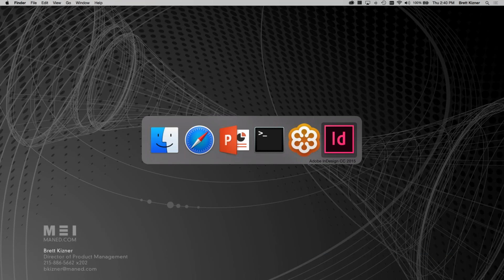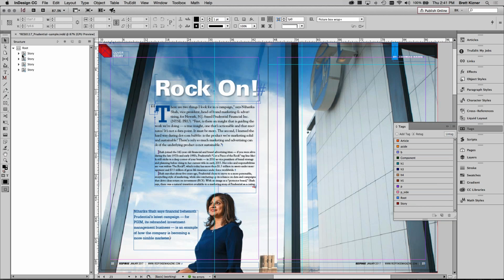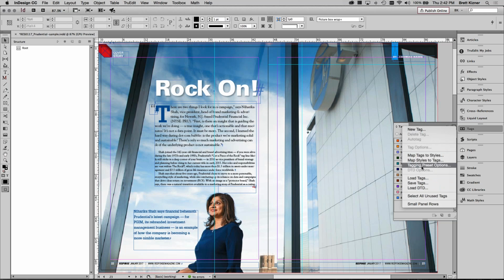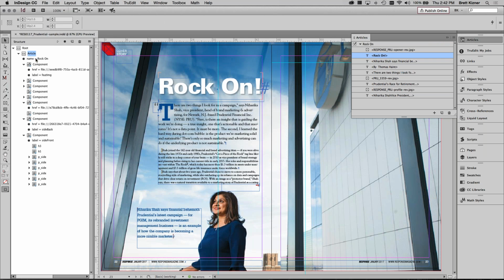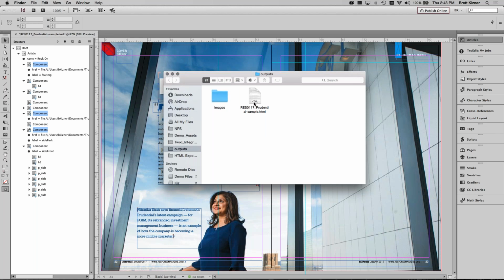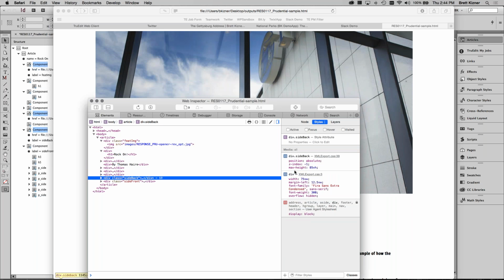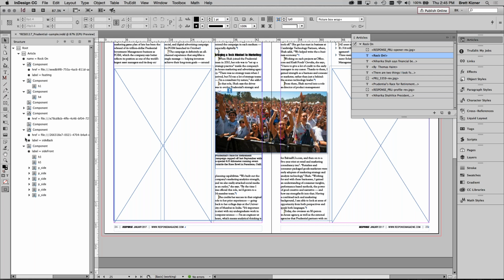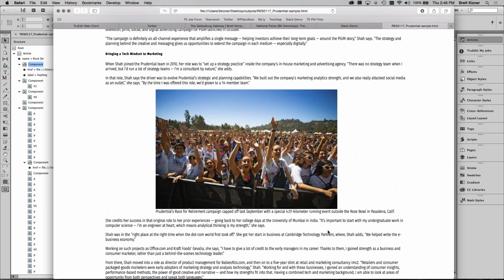TruEdit Toolbox MEI TruEdit workflow software integration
Watch how you can export clean HTML from an InDesign layout to be use as digital content for multi-channel distribution.